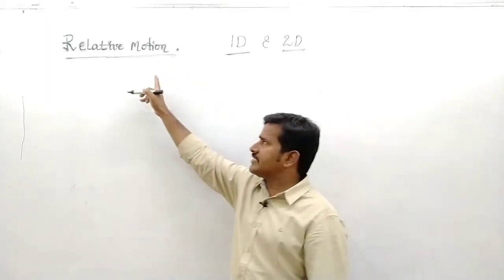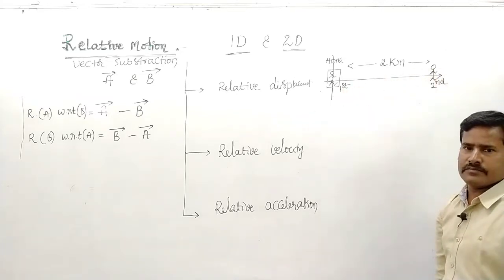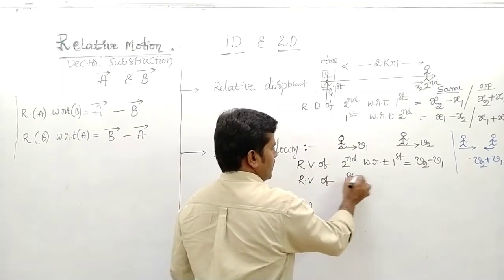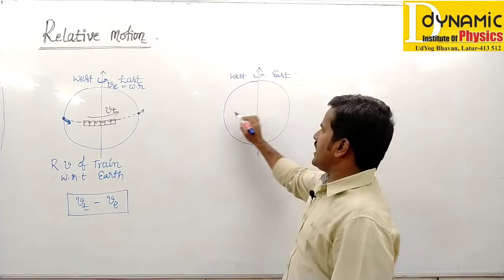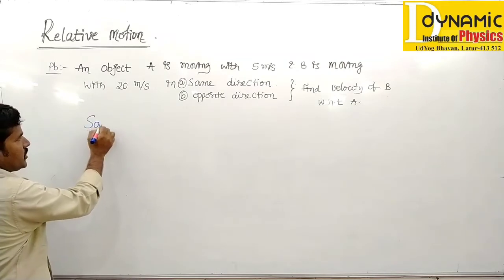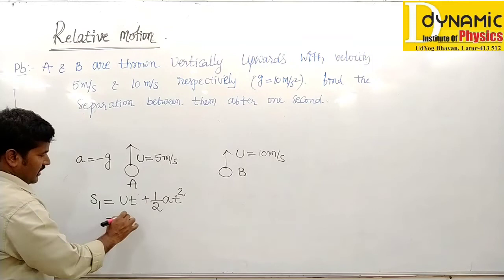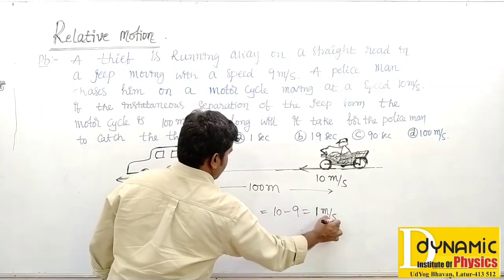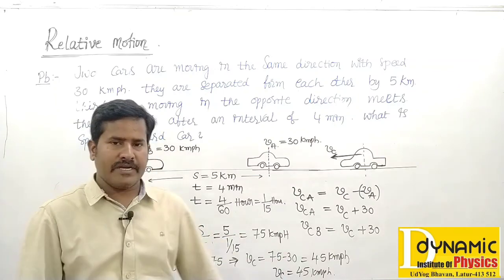Relative Motion Lecture 01 (Physics )